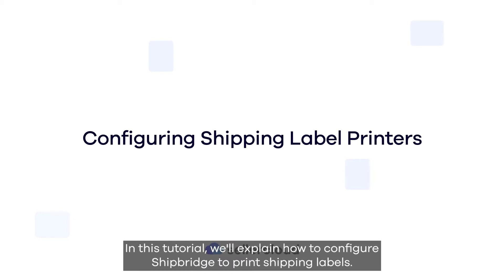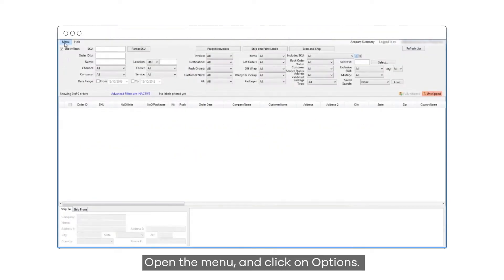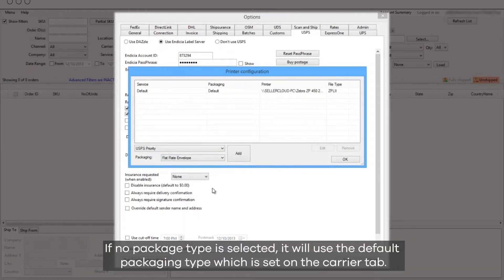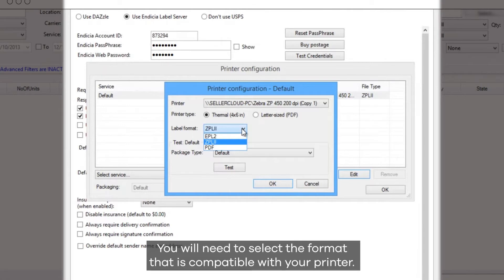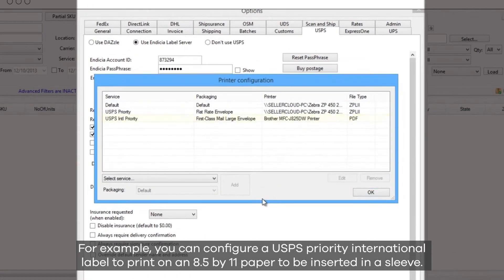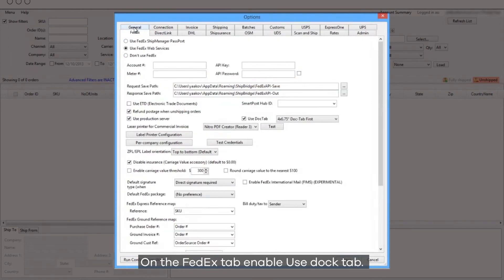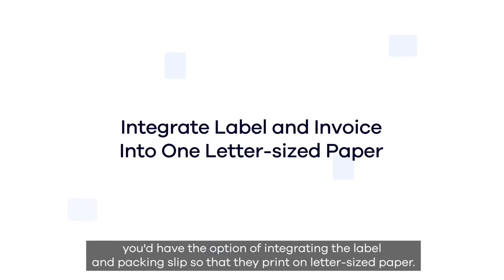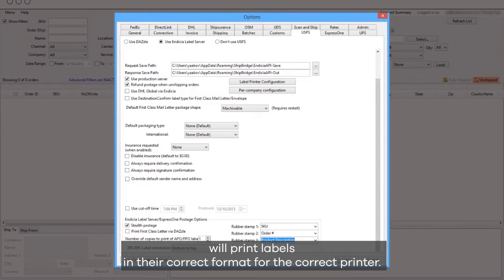How to Configure Shipping Label Printers in Shipbridge | Sellercloud Tutorial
Learn how to configure Sellercloud's shipping software, Shipbridge, to print shipping labels.

Sellercloud integrates with many carriers, including the US Postal Service UPS, FedEx, DHL, and more. Each carrier offers multiple services, often with different label formats. You can select the label printer and the specific format for each service individually with the label printer configuration.

Here’s how to configure label printing using the US Postal Service via an Endicia label server:
► Open the menu, and click on Options
► Click on the USPS tab
► Click the label printer configuration button to open the configuration window
► Select the service from the drop-down
► Select the package type, such as envelope or parcel.
► Click Add, and a printer configuration window will pop open
► Select the printer
► Select the label format file type
► Click the Test button to test print a label
► Now you add another service with the same process
► Labels can be configured to print on different printers based on the service
► When you're done adding services, click the OK button on the configuration window.
► Select the label size and type that you are using from the drop-down
► Depending on the dock tab available, you may have to configure the orientation of the label from top to bottom or bottom to top
► When you're finished configuring the USPS tab, save your settings

If you are printing labels on a laser printer, you can integrate the label and packing slip so that they print on letter-sized paper
► Open the invoice tab, now enable the setting Print label invoice on half page
► This will print the label and invoice side by side on one piece of paper
► Order information can be referenced on the label using the rubber stamps
► Select to place the SKU on the label from rubber stamp one, the order number from rubber stamp two, and the product description from rubber stamp three
► Orders that are set to ship with those shipping methods will print labels in their correct format for the correct printer